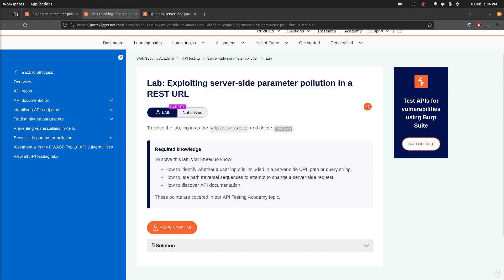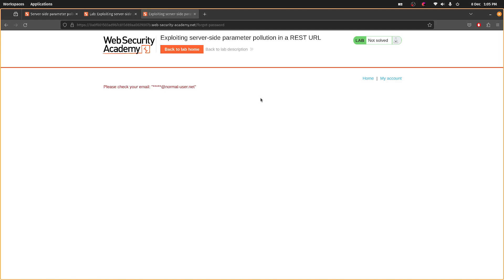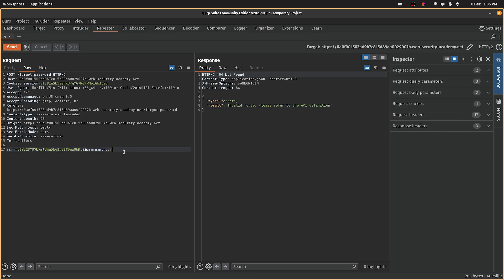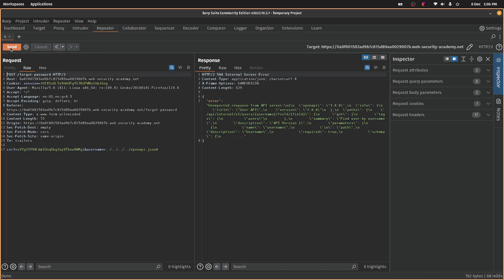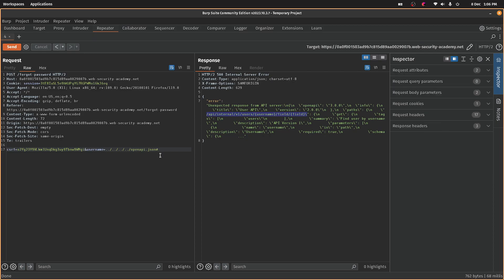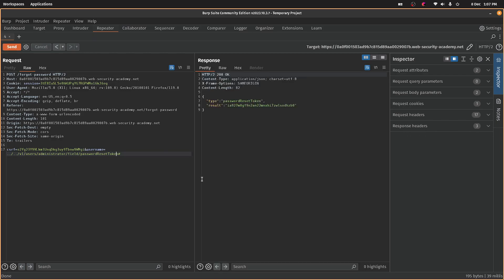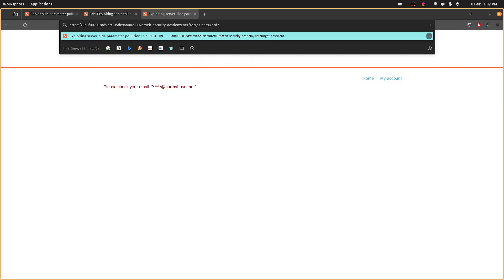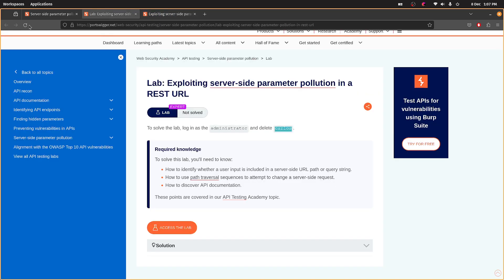Portswigger: Exploiting server-side parameter pollution in a REST URL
Using the Portswigger API testing Labs to learn a bit about API security.